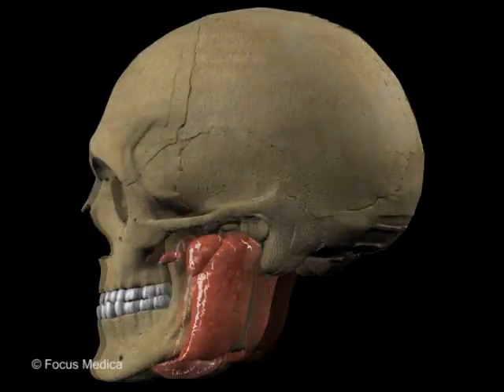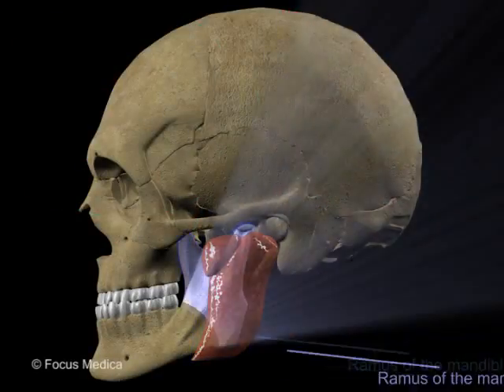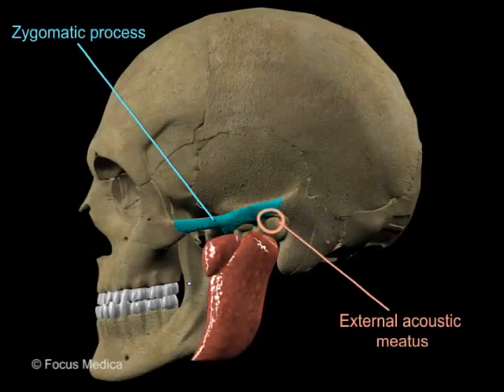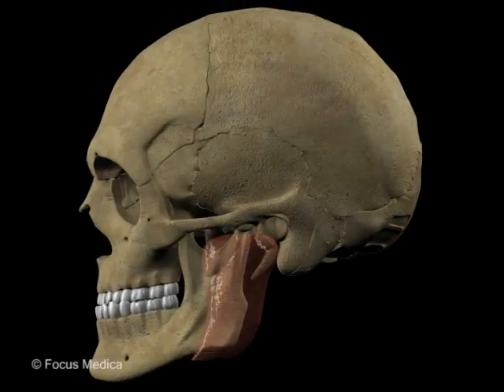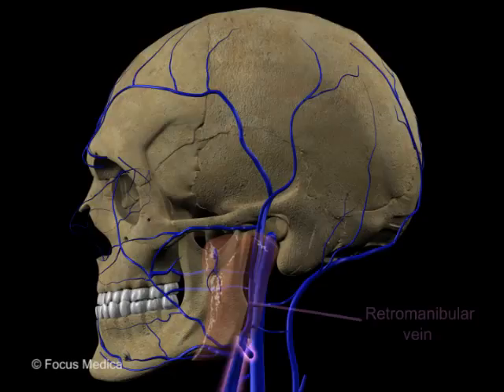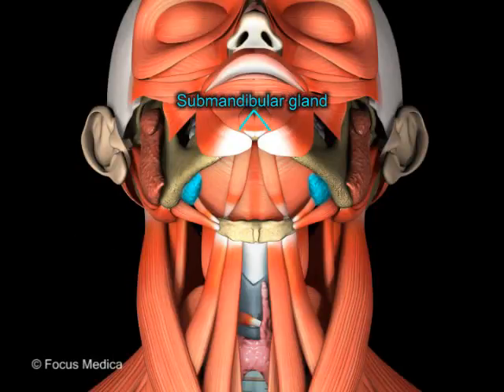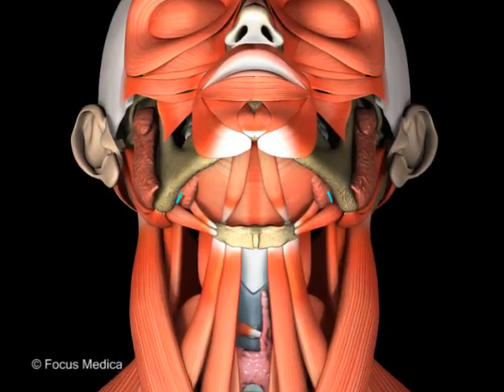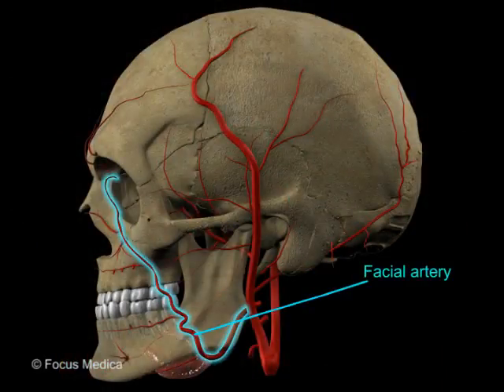Parotid gland, infratemporal fossa and submandibular gland Head & Neck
Salivary glands are located in and around the mandible, with largest of them - parotid gland - wedged in the space bounded by the ramus of mandible and the mastoid process.  Infratemporal fossa lies behind the mandible and parotid gland. The anatomical features of parotid gland, submandibular gland and infratemporal fossa along with their surronding structures and important clinical aspects are disscussed in this 3D audio-video presentation accompanied by images with pop-out descriptions for each label, making it an interesting tool for knowledge and comprehension.